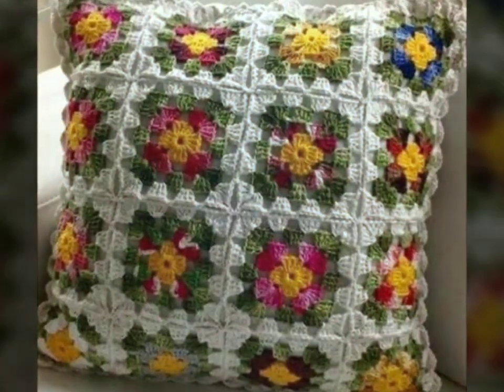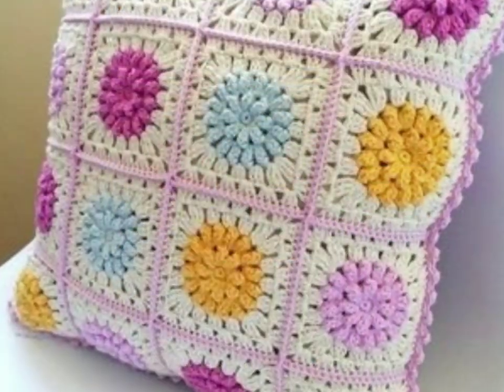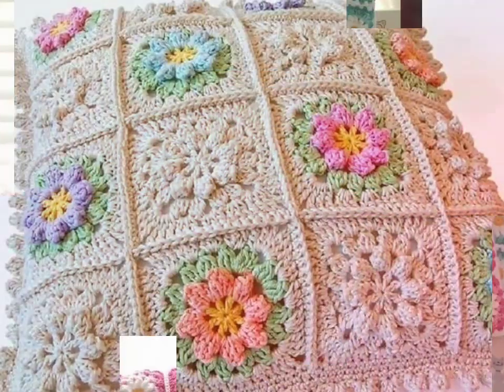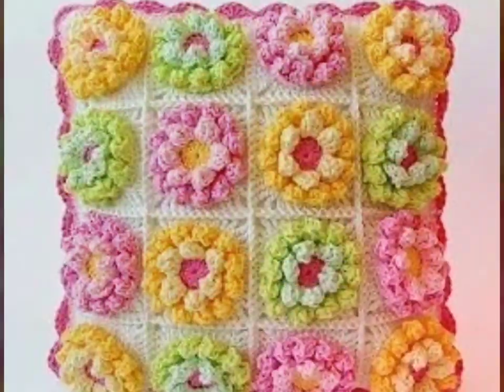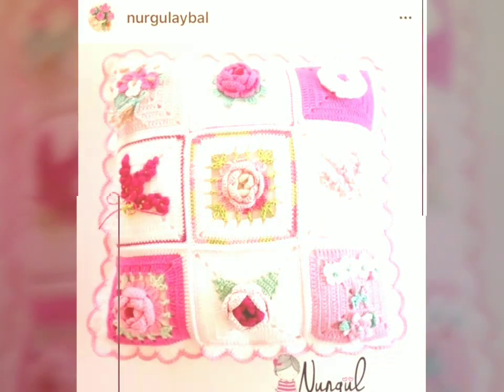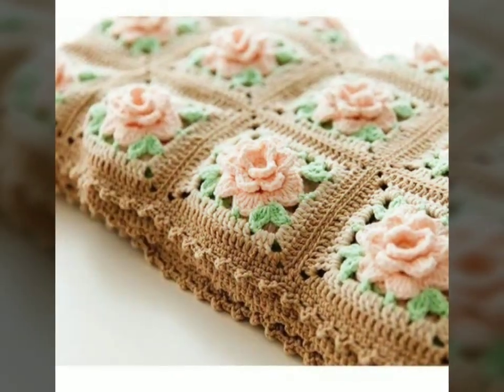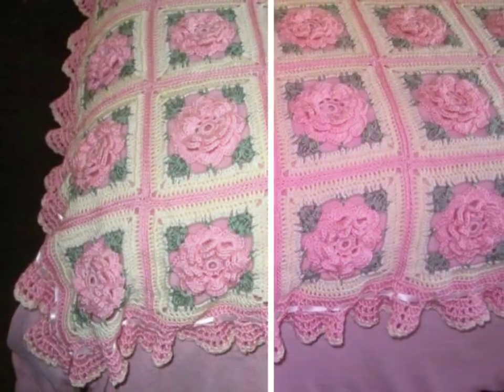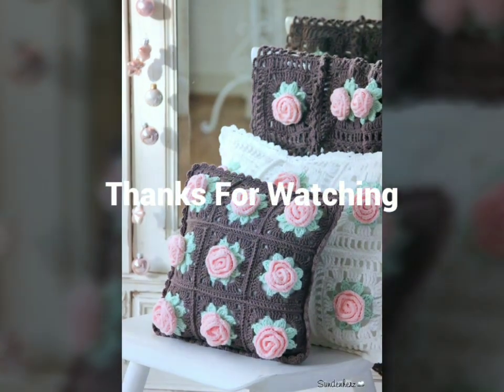Lovely Crochet Granny Square Cushions/crochet Flower embellished cushions